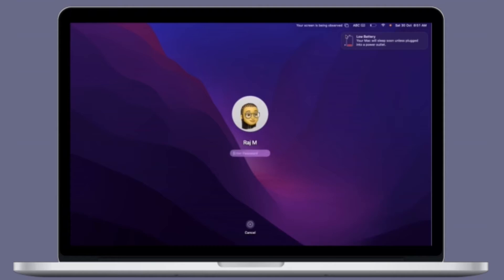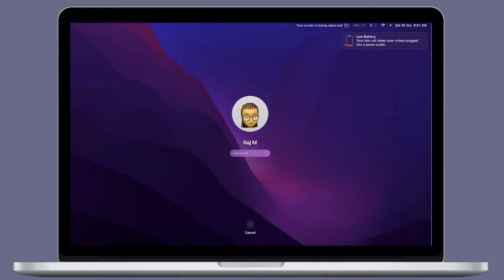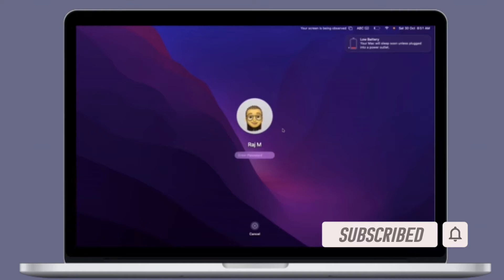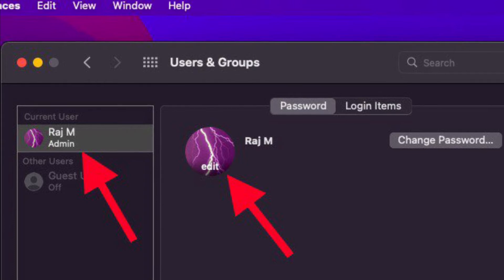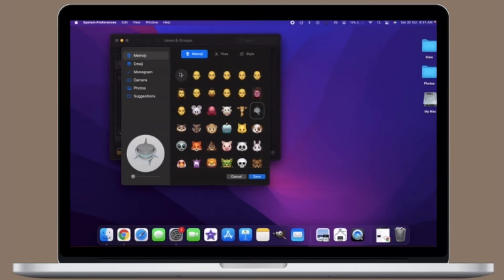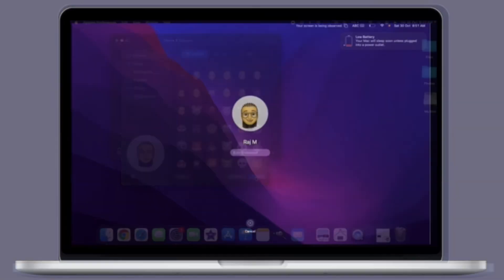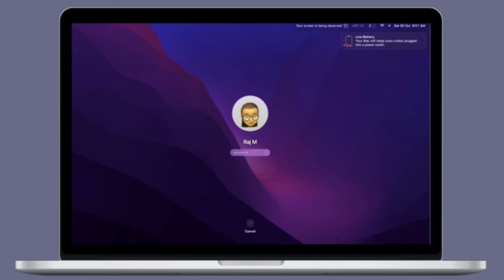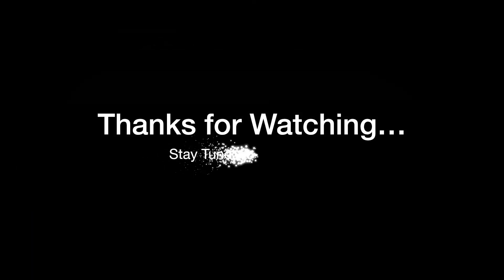macOS Monterey: How to Make Your Mac User Profile an Animated Memoji 🔥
Here is how you can make your Mac user profile an animated Memoji. Let’s learn how to set animated Memoji your Mac user profile in macOS Monterey!